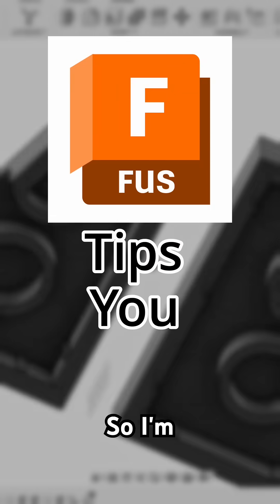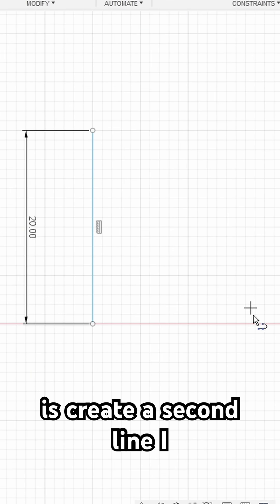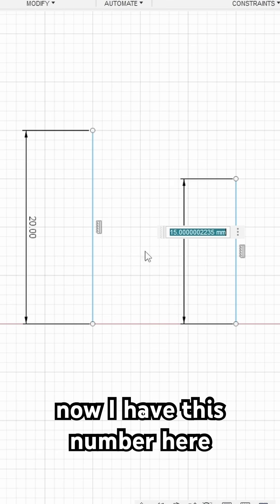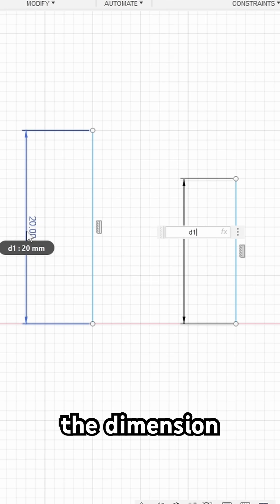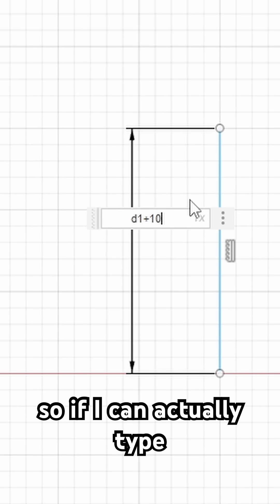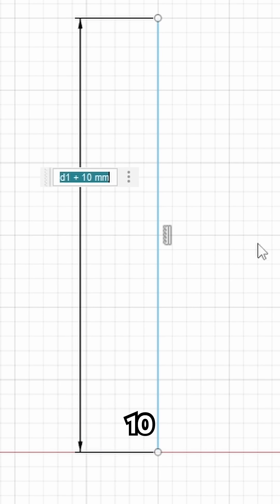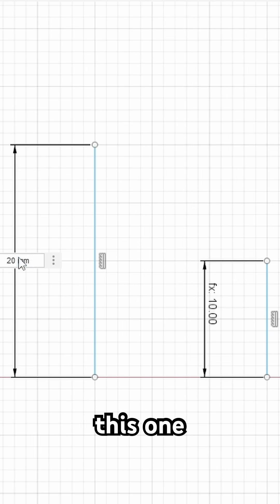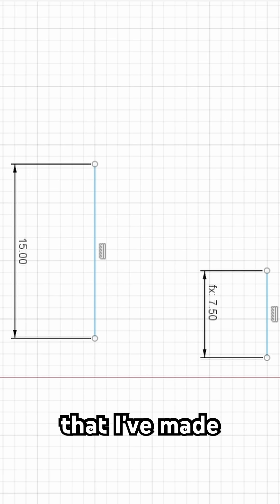Did you know this Fusion 360 trick?